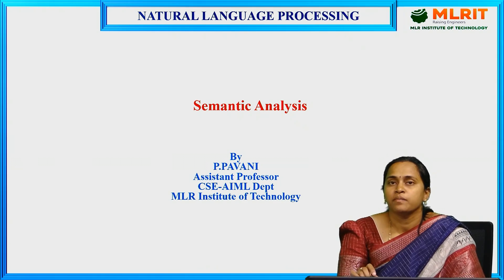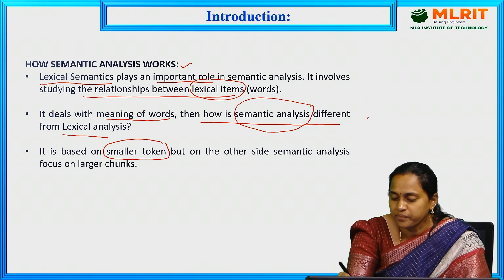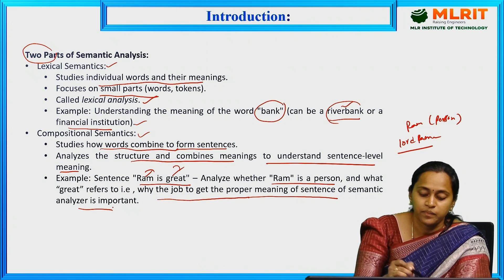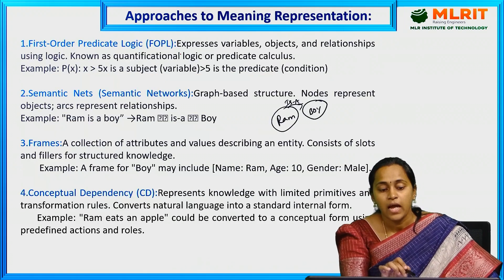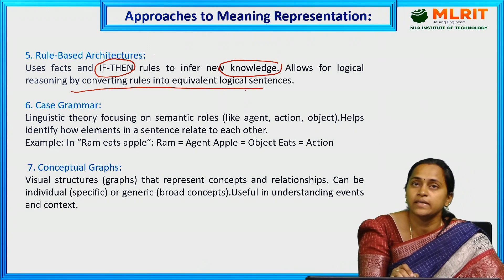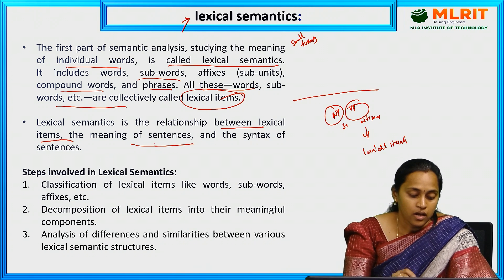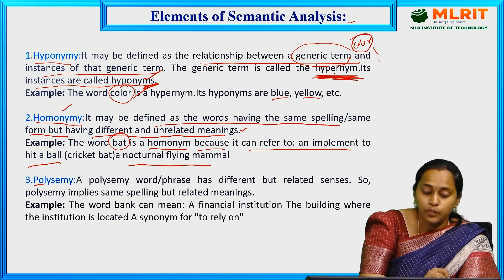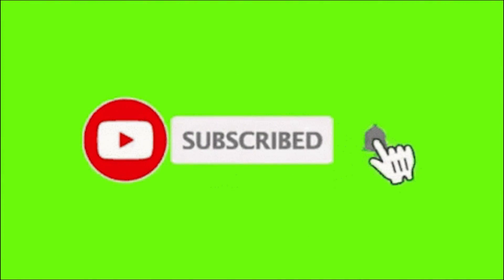LEC24| Natural Language Processing | Semantic Analysis by Mrs. P. Pavani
Assistant Professor ,
Hyderabad.